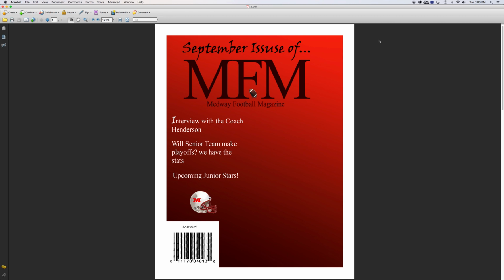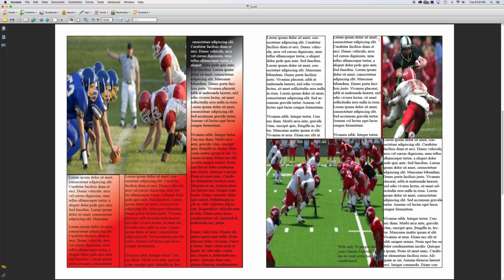Magazine Design - Good & Bad Examples